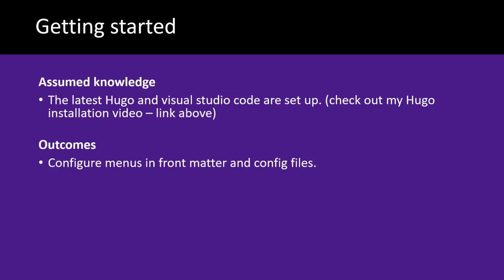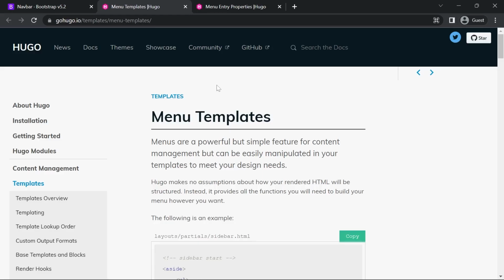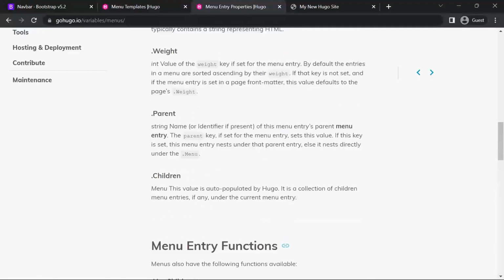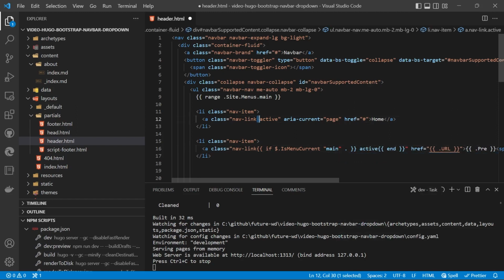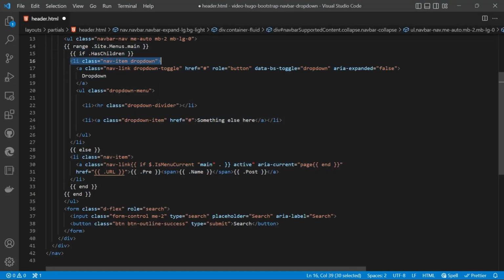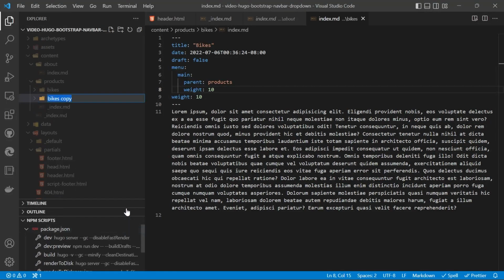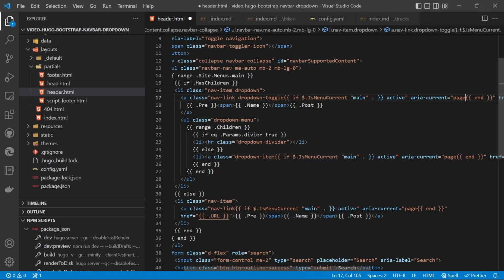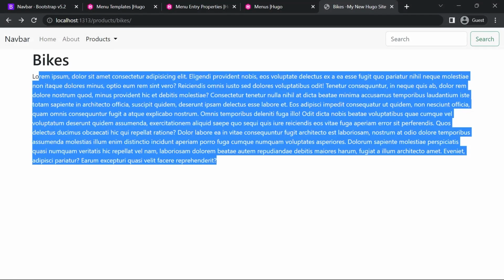Bootstrap 5 Menu Navbar with Dropdowns for HUGO | Intermediate Tutorial | Static Site Generation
This video is about creating a Menu Navbar with dropdowns using bootstrap 5 and Hugo.

0:00 - Introduction
0:36 - Download template
1:54 - Project orientation
2:35 - Copy bootstrap menu boilerplate
4:22 - Loop over menu with range
8:09 - Check for acive links
13:04 - Check for children
21:31 - Check if the dropdown contains active links
24:34 - Add dividers
26:10 - Optionally configure disable menu item (with example code)
4:54 - Additional customizations